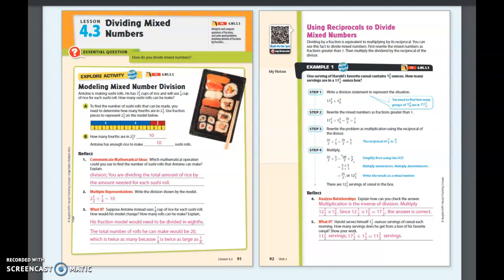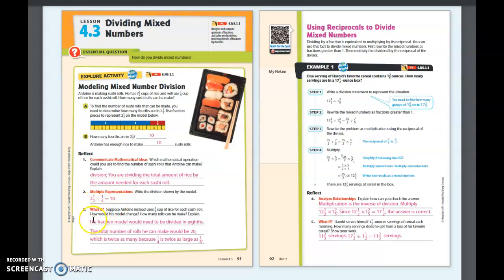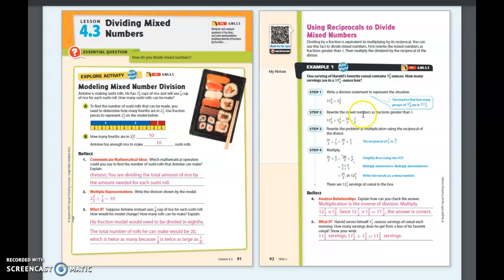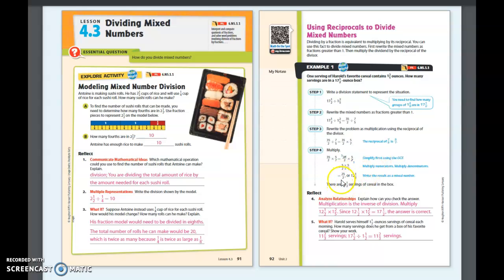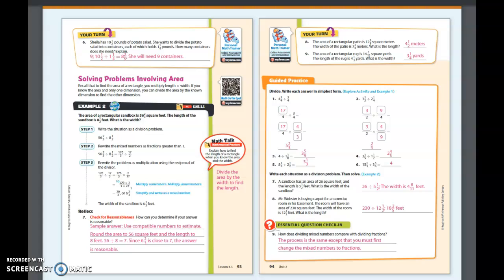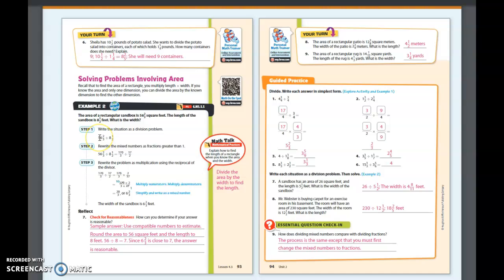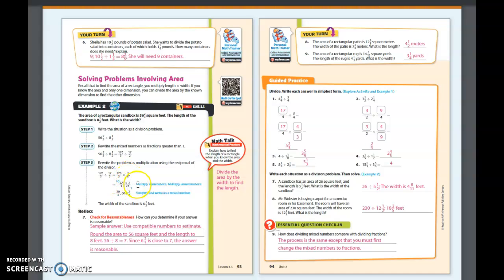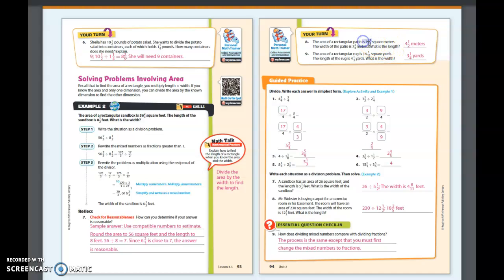4.3 Dividing Mixed Numbers Key